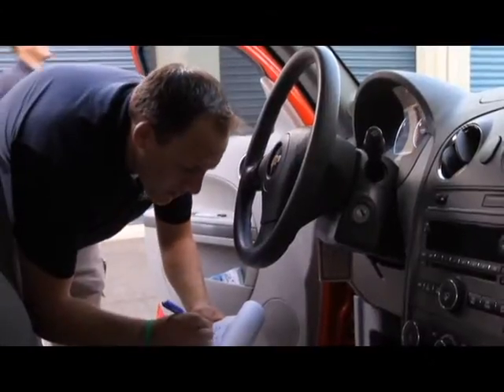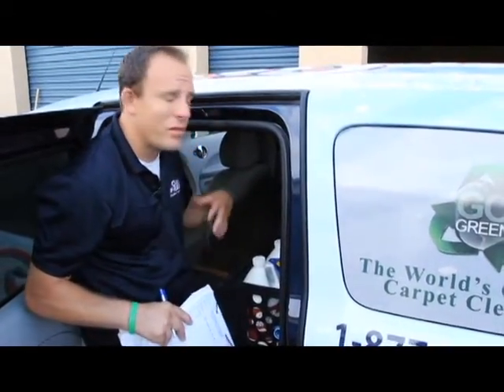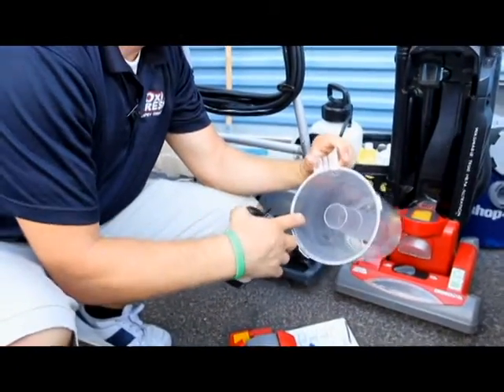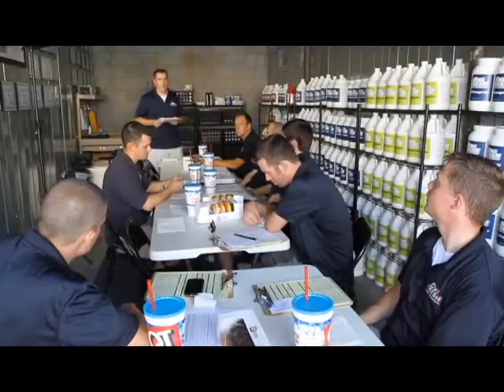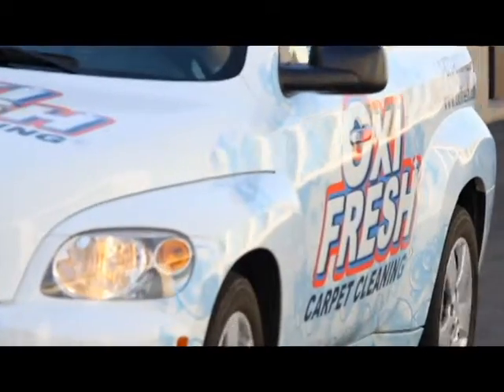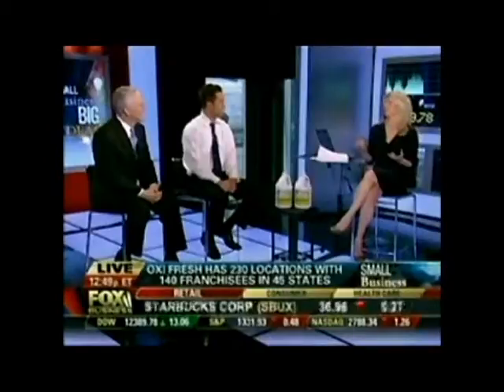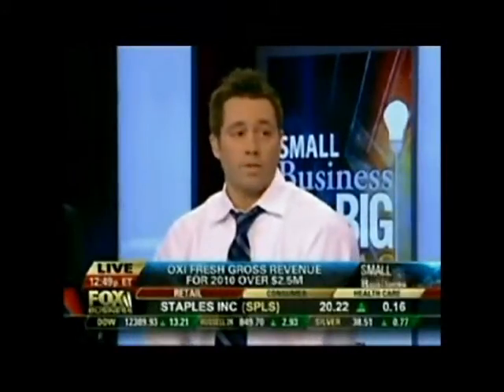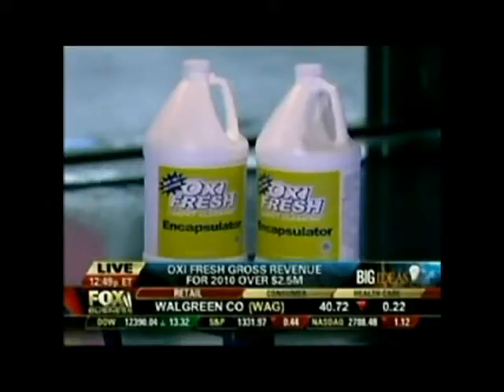Denver Carpet Cleaning | Denver Carpet Cleaners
877-OXIFRESH - "The World's Greenest Carpet Cleaner"

If you are looking to have your carpets professionally cleaned and you live within Denver, Colorado then you have come to the right place. Oxi Fresh has been featured in Inc. Magazine, on Fox Business and in countless publications.